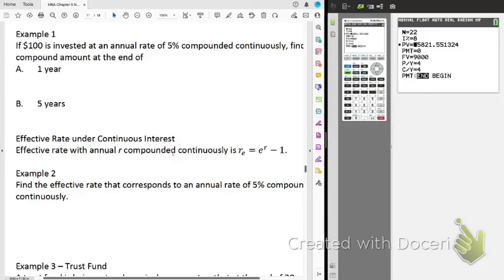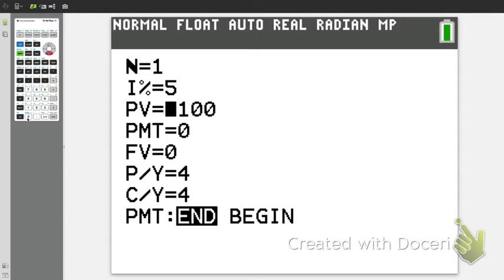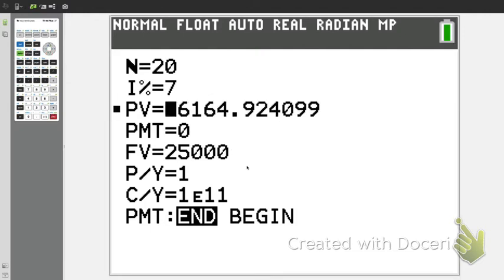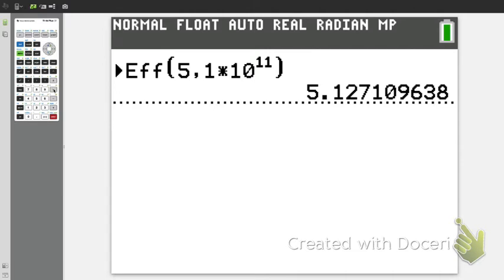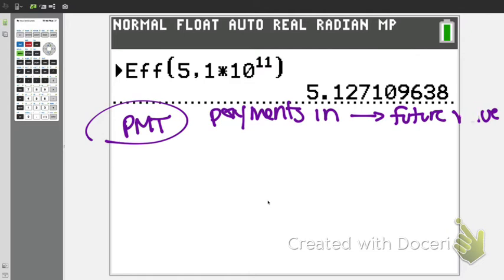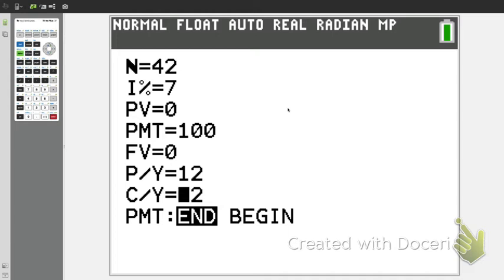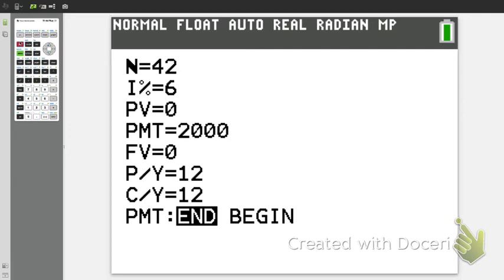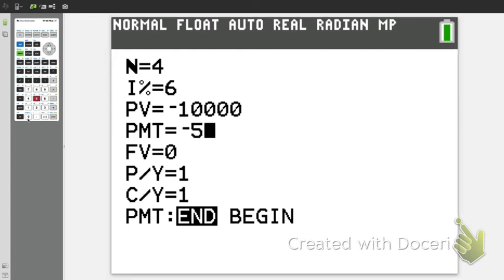HBA Lesson 5.2